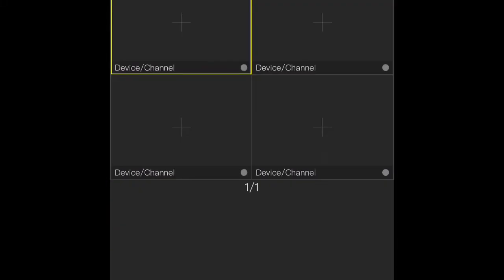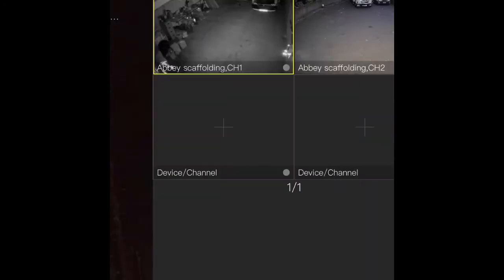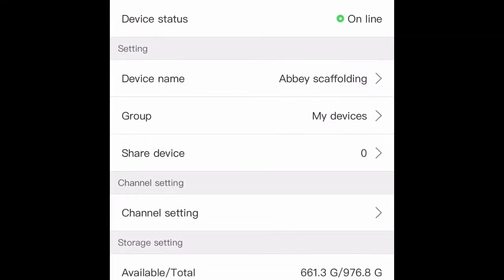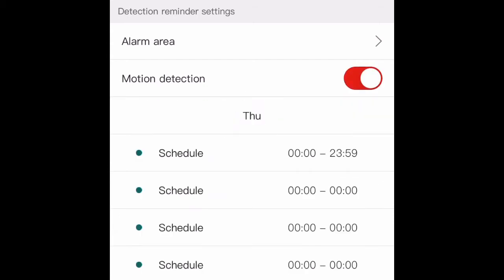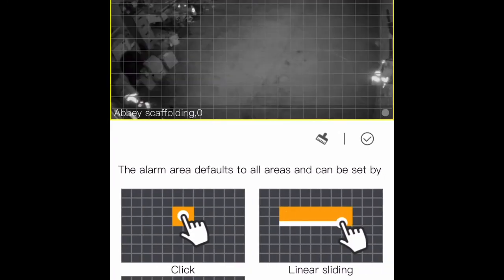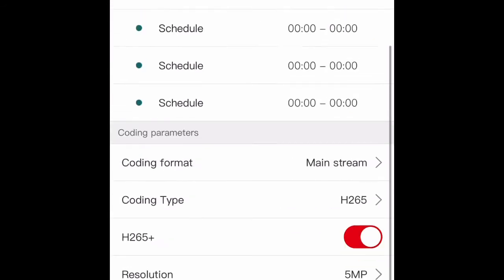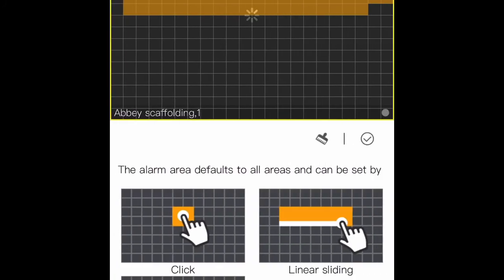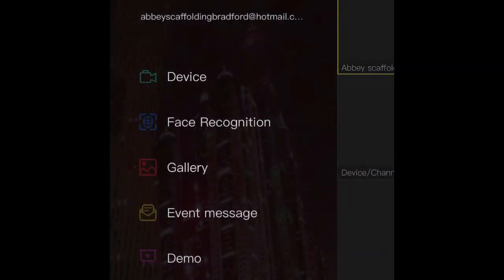Setting up Motion Detection using the BitVision app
A quick how to video showing our customers how to setup motion detection using the BitVision App